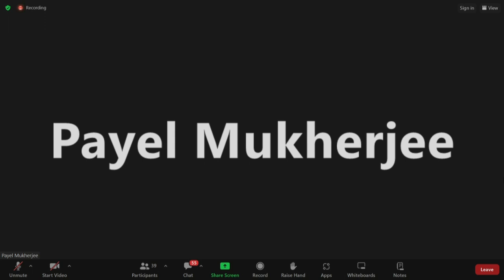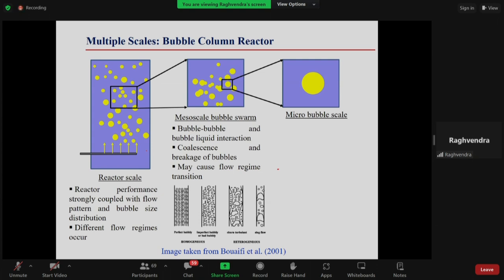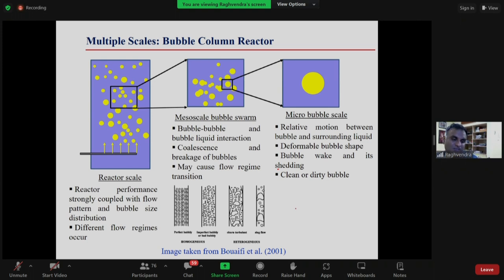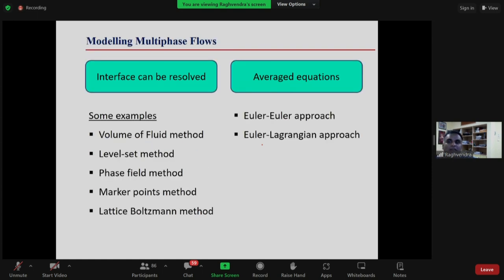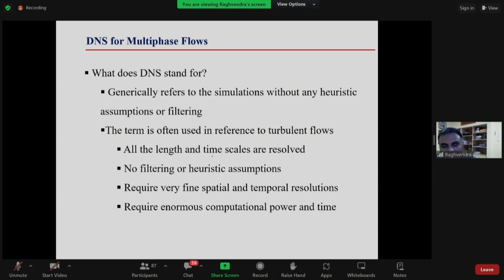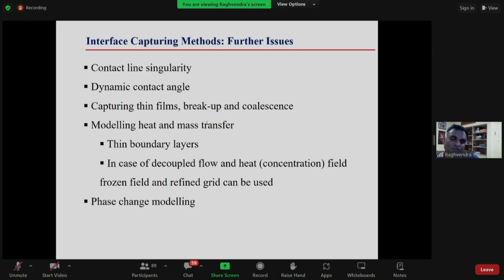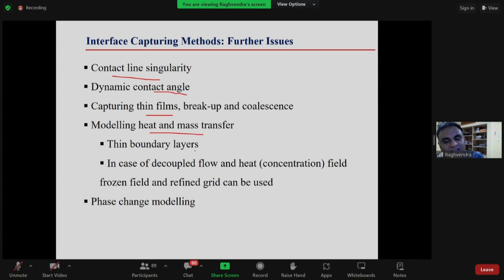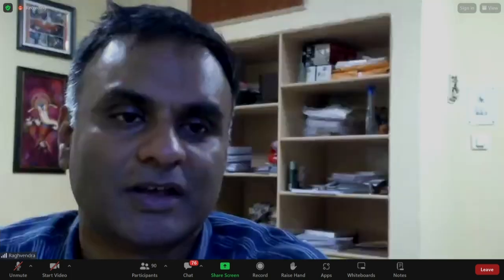TCHTPO S21 Interface Capturing Methods in Multiphase Flows